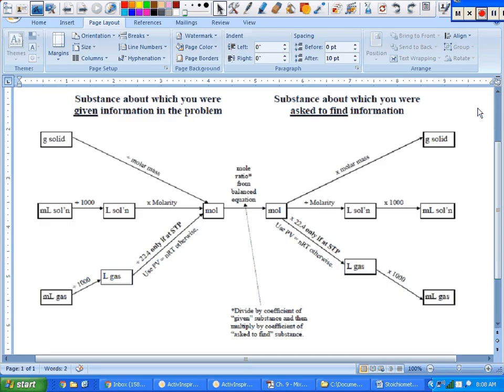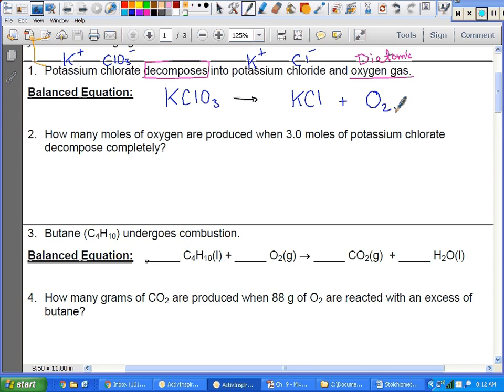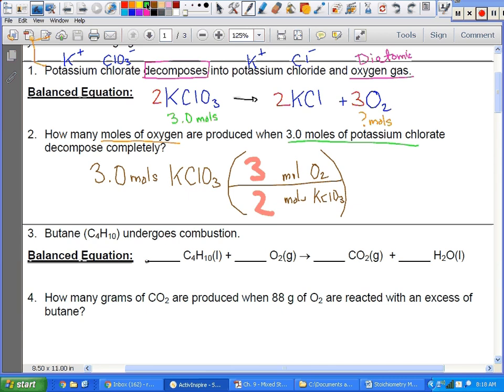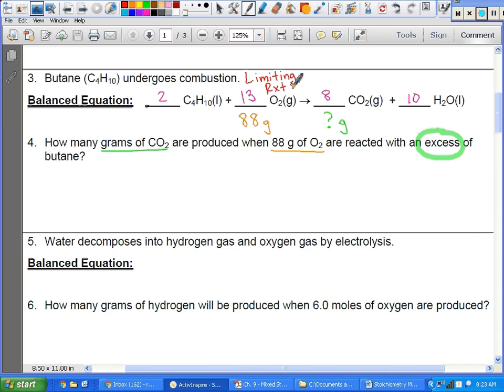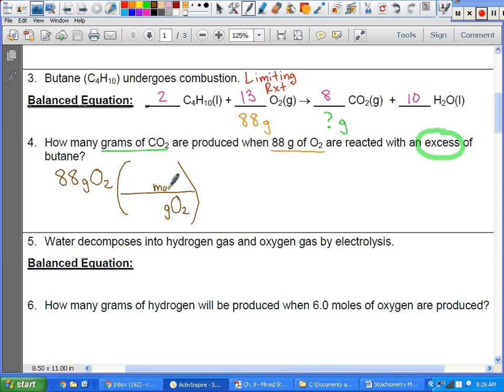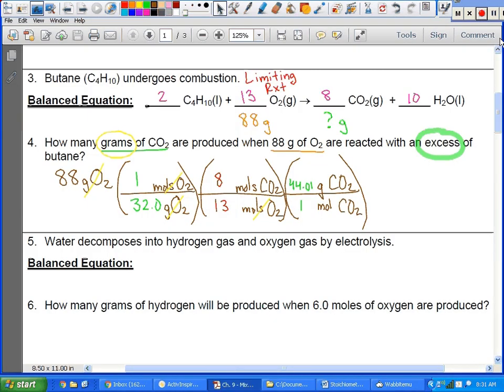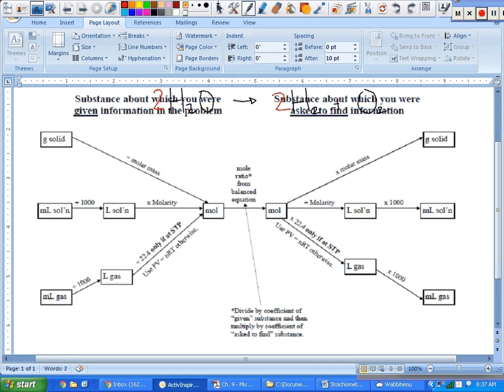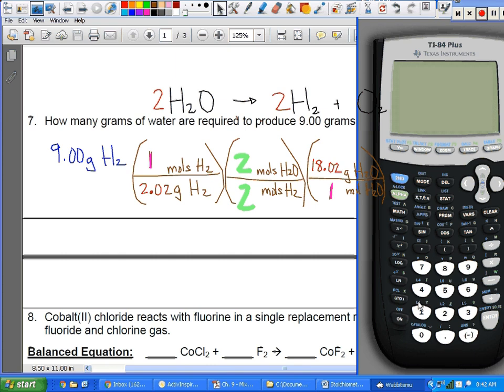Ch. 9 - Stoich (5-10-16)